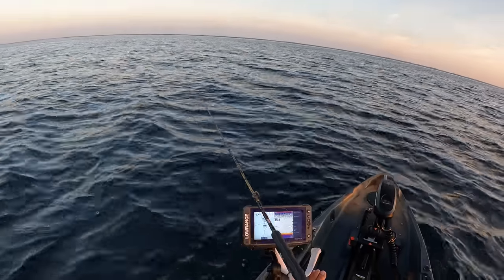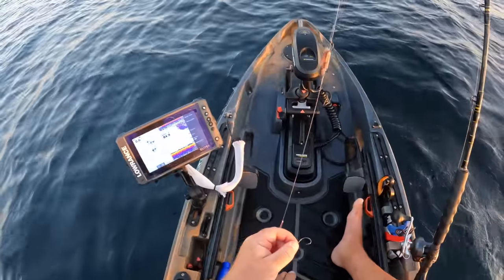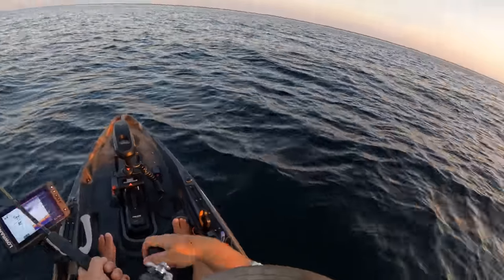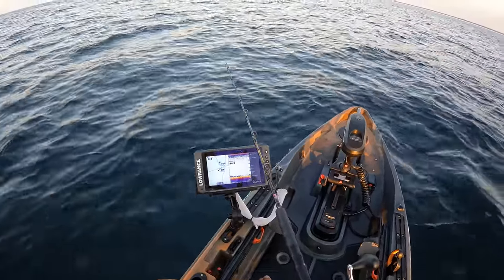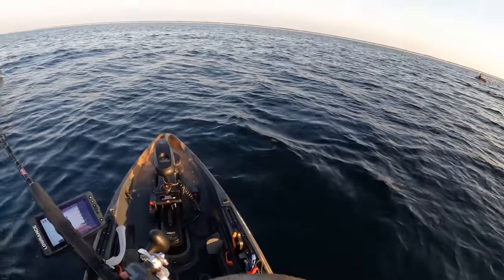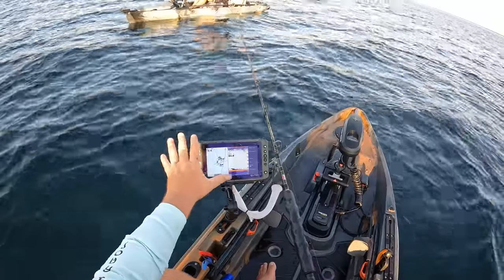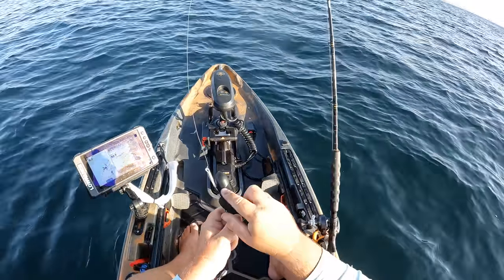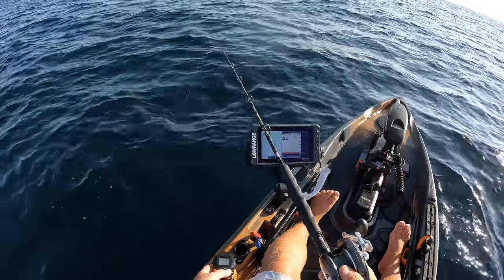Dropping LIVE WORMS 3 Miles OFFSHORE!! (UNDER WATER FOOTAGE)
I Dropped Earth Worms 60 feet down on these offshore reefs and had SHOCKING RESULTS!! In this video I head out offshore fishing for red snapper, trigger fish, grouper, and many other reef fish. However, our offshore bait is a bit of an experiment to see if these offshore fish will eat the most popular freshwater bait!!